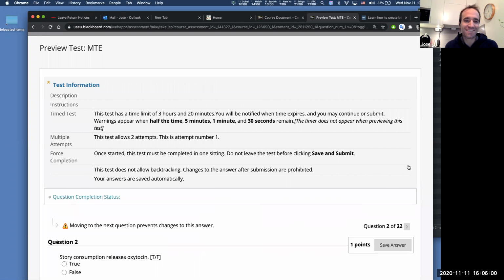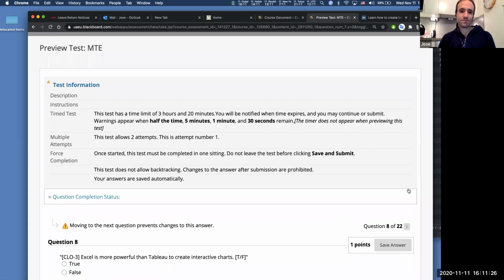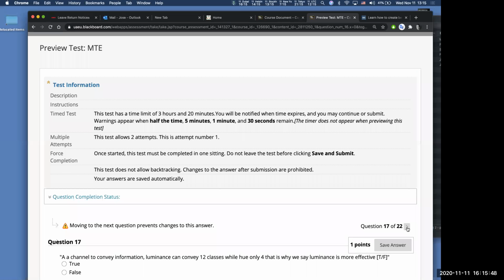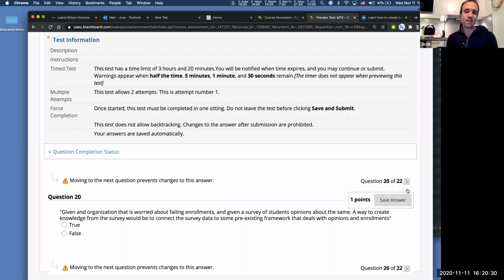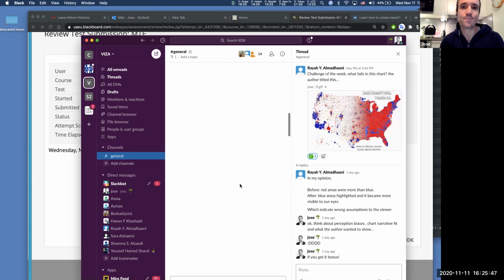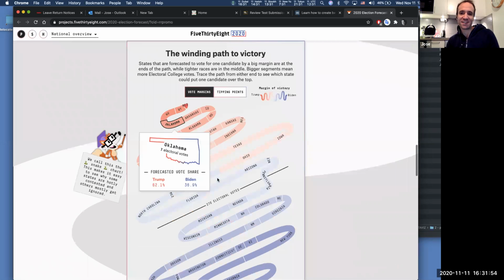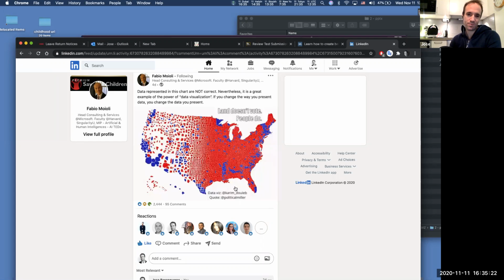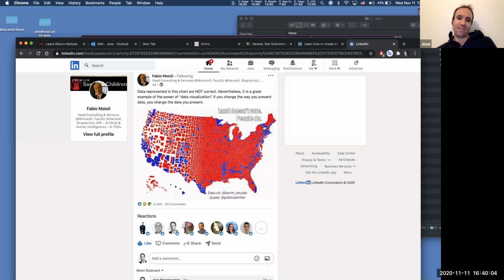CSBP487 VIZA 2020 W12 S2 review d3observable hq review land is not votes MTE